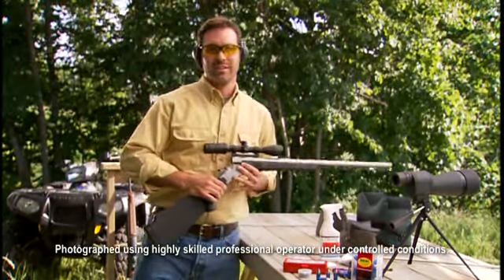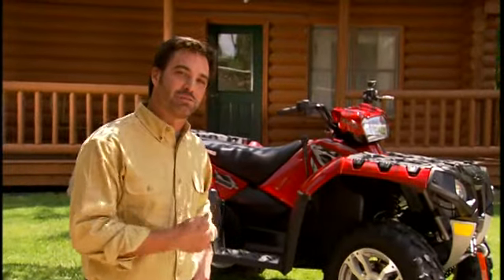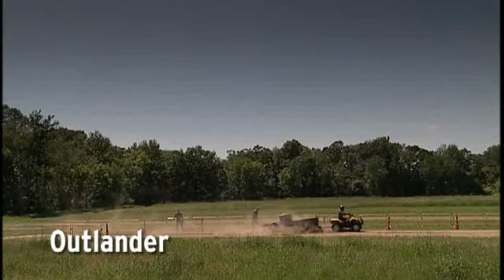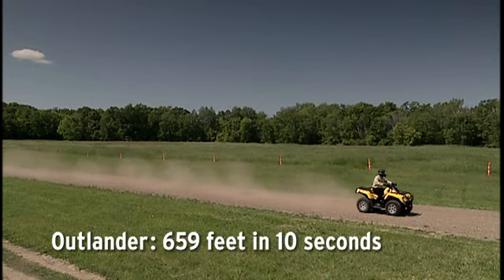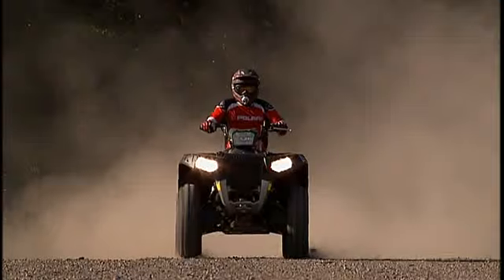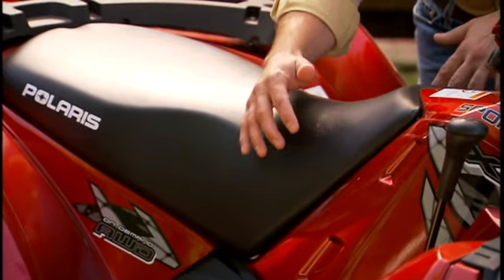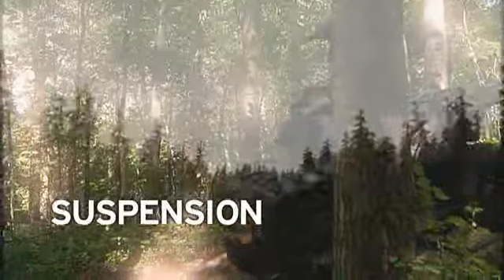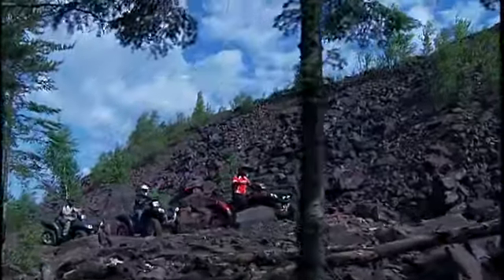Polaris Sportsman XP 850 vs Can Am Outlander 800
This is the un-edited segment from the Polaris DVD.